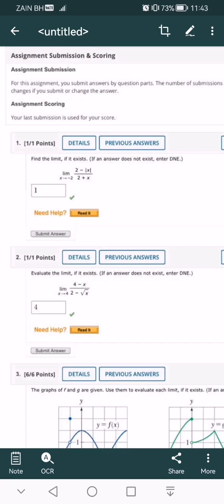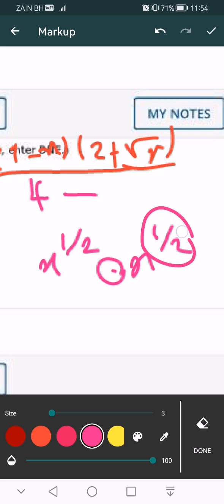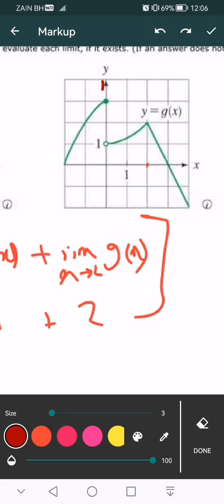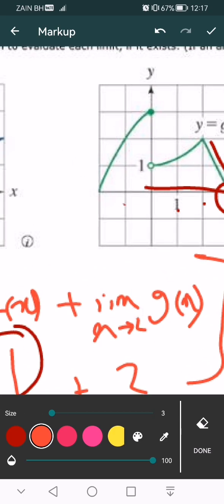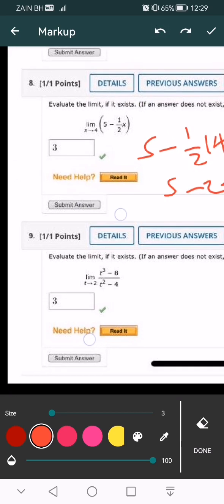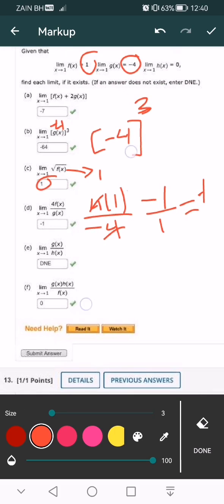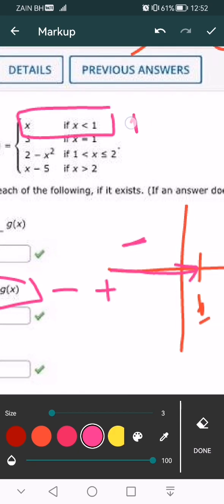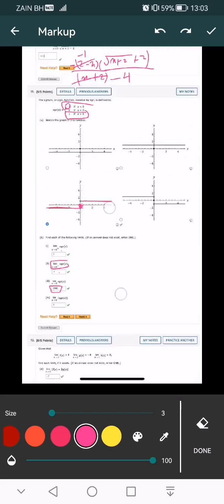Stewart 02.03 (Homework)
شرح 14 سؤال بالتفصيل للأسايمنت الثالث 2.3

بالتوفيق إن شاء الله والله ينور دربكم🙏🏻🌷💙